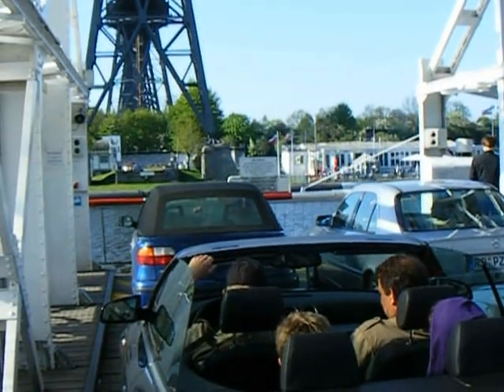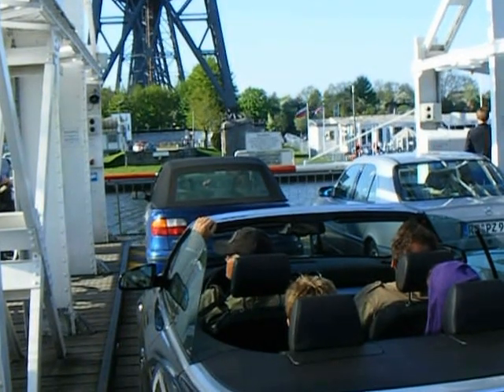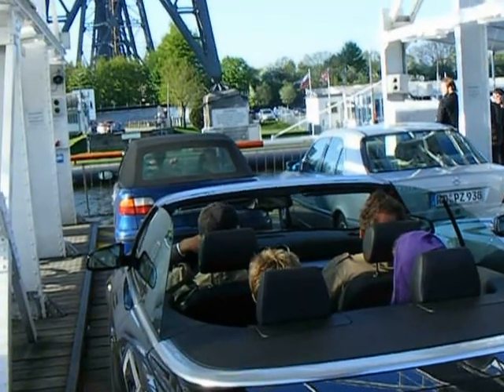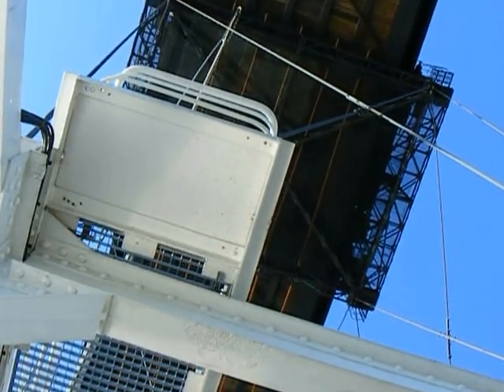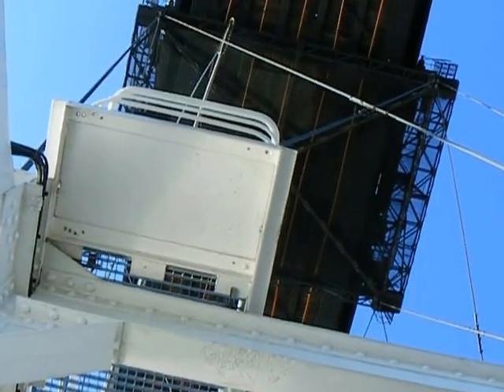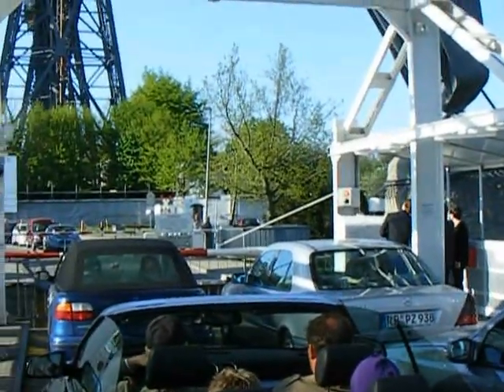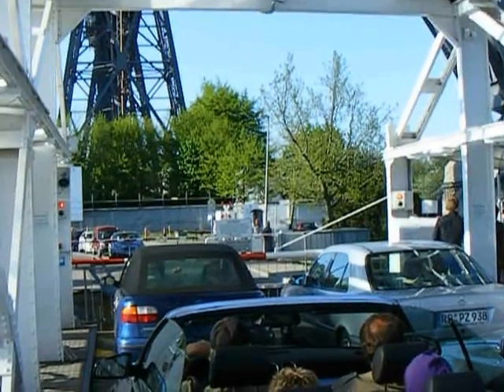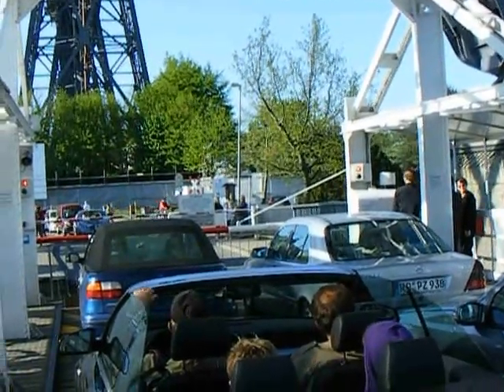Rendsburg High Bridge (Rendsburger Hochbrücke)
Located over the Baltic-North Sea Canal (Nord-Ostsee Kanal) in Rendsburg, this bridge is one of the rarest to find globally. The 1913 structure, designed by Friedrich Voss features a cantilever through truss span- carrying a railline connecting Hamburg and Flensburg- on top, a transporter span underneath the truss span-which carries cars, bikes and pedestrians between Rendsburg and Audorf and a north approach span that resembles a loop encircling all Rendsburg, inspired by the Hastings Spiral Bridge in Minnesota, built in 1895. This is a video taken while crossing the canal via transporter span with commentary by the author.